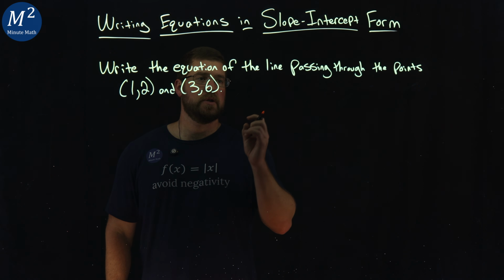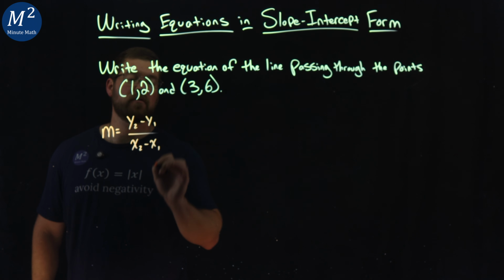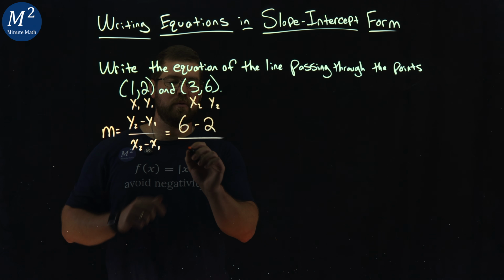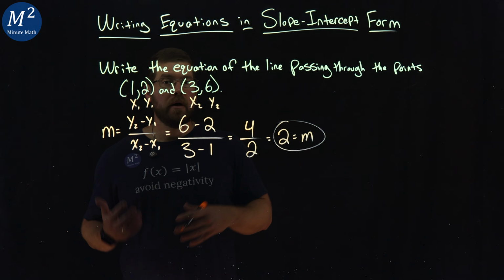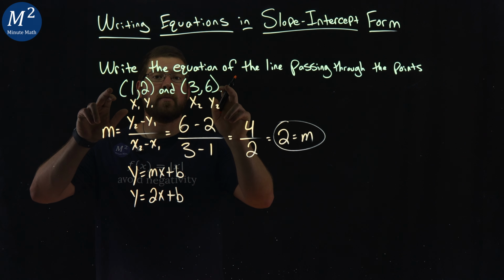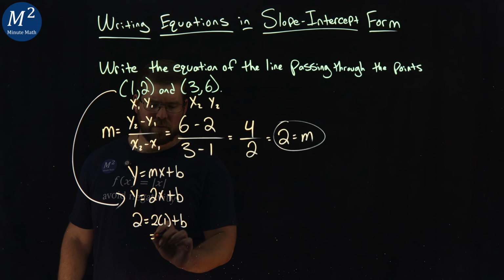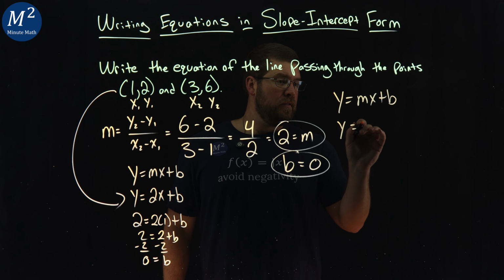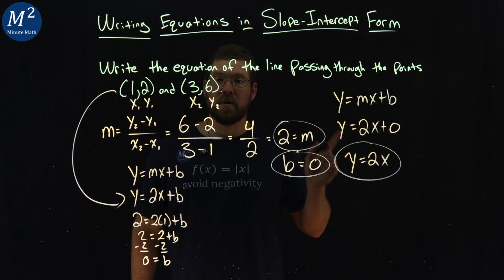How to Write an Equation from Two Points | Algebra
Learn how to write the equation of a line when you're given two points.

In this Algebra lesson, I'll show you how to find the slope from two points, use the point-slope form of a line, and simplify your answer into slope-intercept form.

In this video you'll learn:

How to find the slope from two points
How to use point-slope form
How to write the equation of a line
How to convert to slope-intercept form